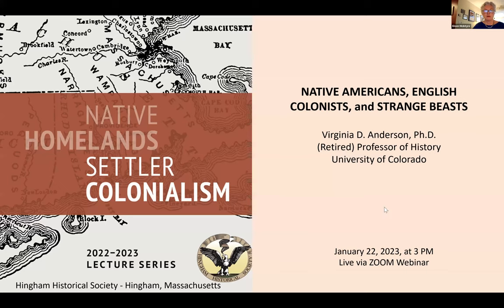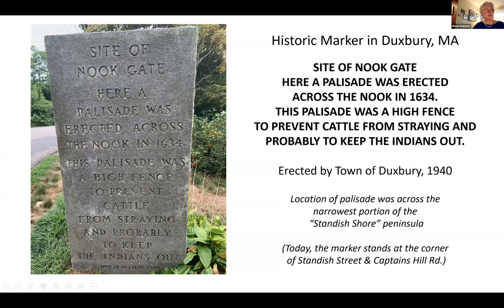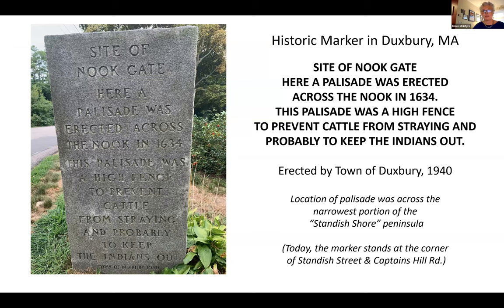Native Homelands: "Native Americans, English Colonists, and Strange Beasts" w/ Virginia D. Anderson"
Recorded at the Hingham Historical Society in Hingham, MA, on 1/22/23 as the fourth installment of the Hingham Historical Society's 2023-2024 lecture series "Native Homelands, Settler Colonialism." Speaking at the Hingham Heritage Museum, Dr. Virginia D. Anderson focuses on a fascinating exploration of how imported European livestock contributed both to the
cultural clash between Indians and English colonists, and to westward expansion of the original British colonies. Professor Anderson recently retired from the Department of History at the University of Colorado Boulder, having taught there since 1985. Among Professor Anderson’s award-winning
books: "Creatures of Empire: How Domestic Animals Transformed Early America" (2004).